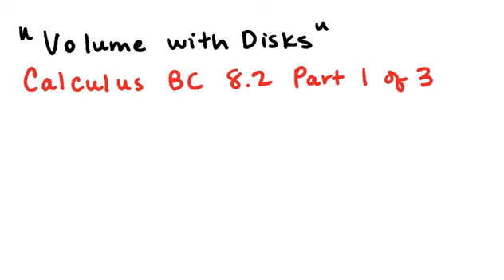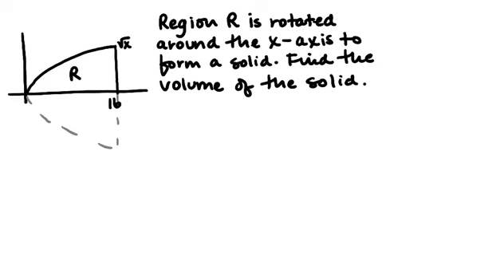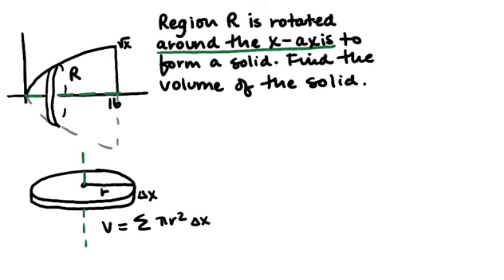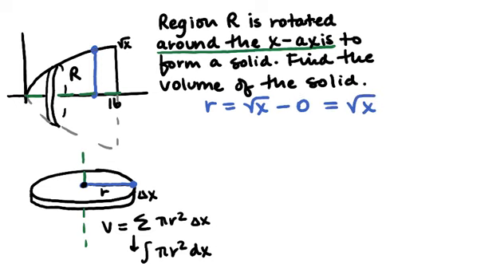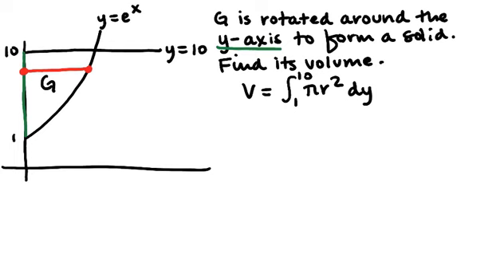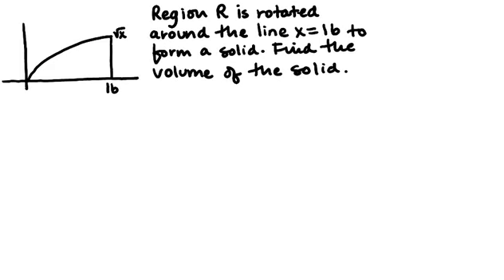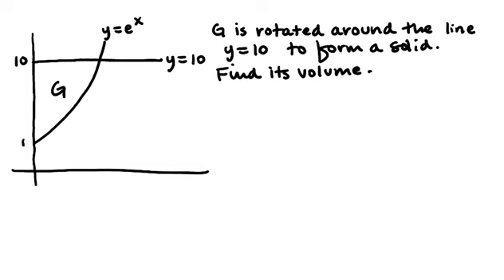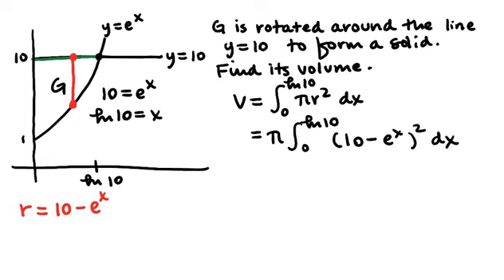Volumes with Disks